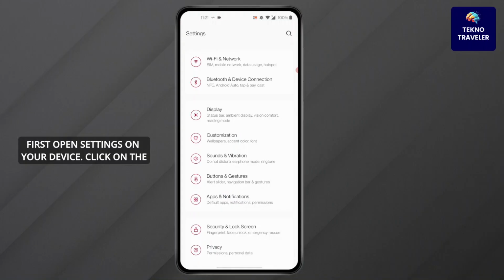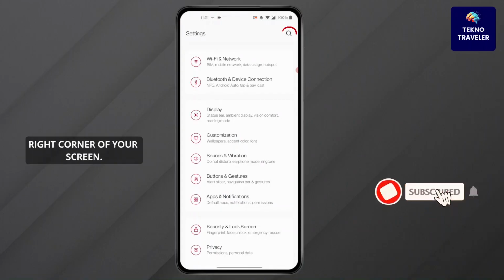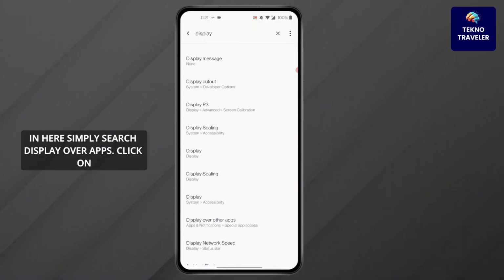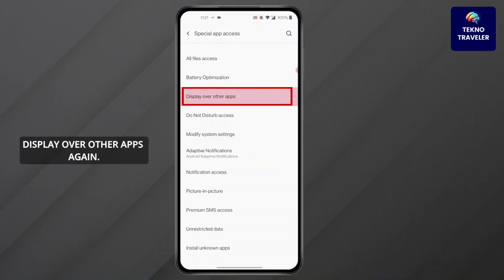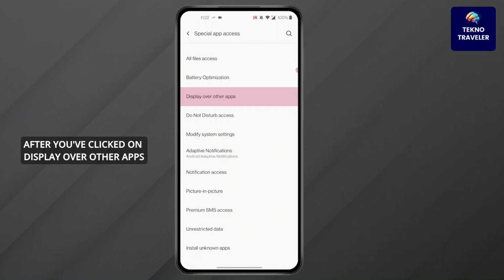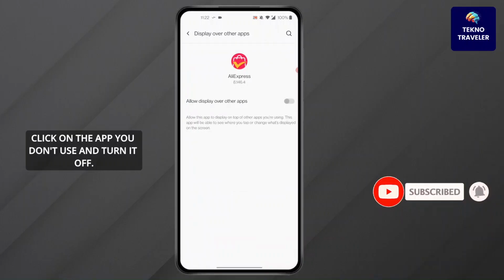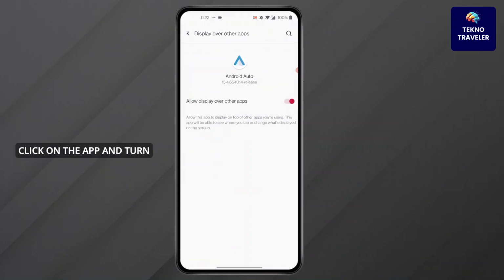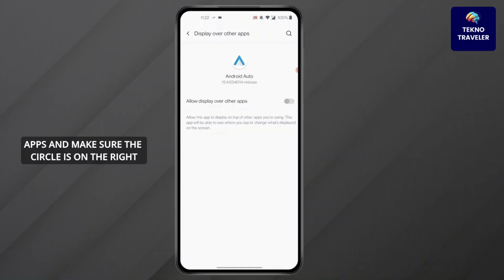How to Fix Screen Overlay Error on Android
Title: How to Fix Screen Overlay Error on Android

Frustrated by the annoying screen overlay error on your Android device? This video will show you simple and effective ways to fix the screen overlay error quickly. Whether you’re asking, "How do I fix screen overlay error?" or need step-by-step guidance on Android settings, this tutorial makes it easy. Learn the fastest solutions to get rid of the error and regain full control of your apps. Watch now to fix the screen overlay error on your Android today!